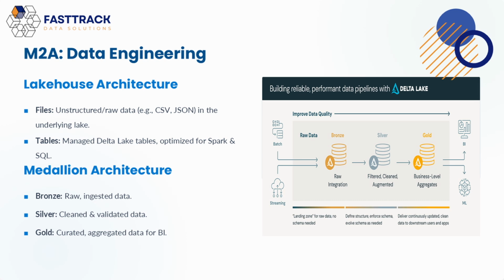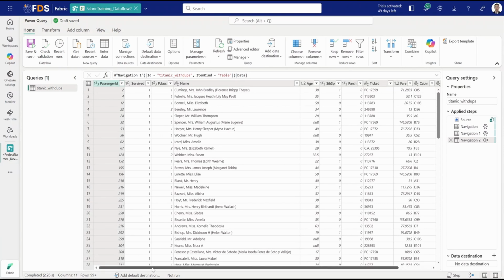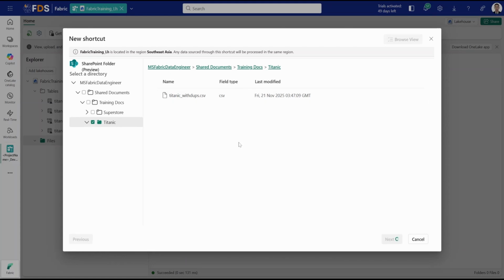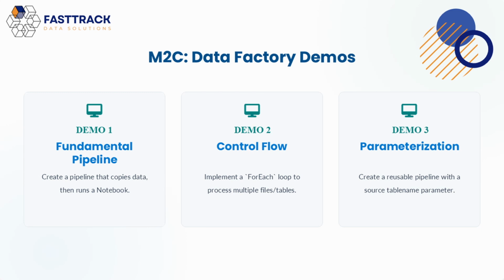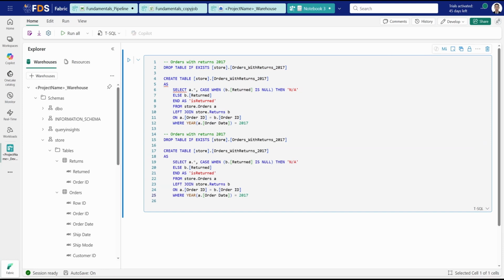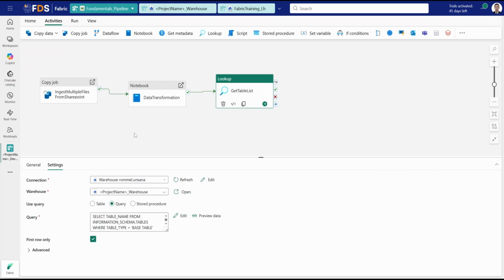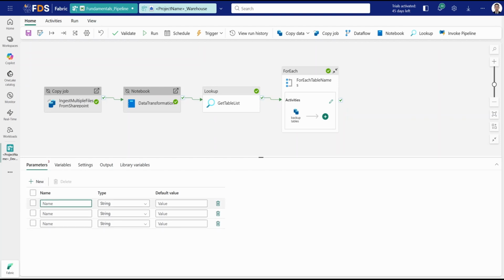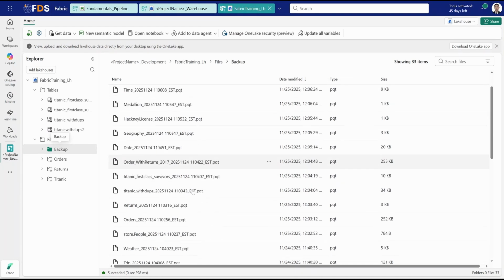Module 2 Deep Dive Into Workloads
Microsoft Fabric